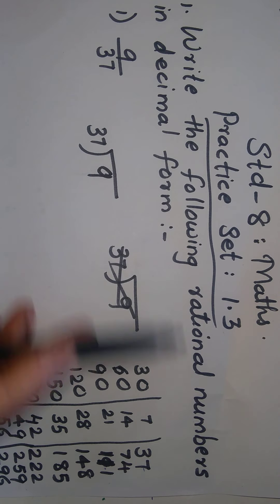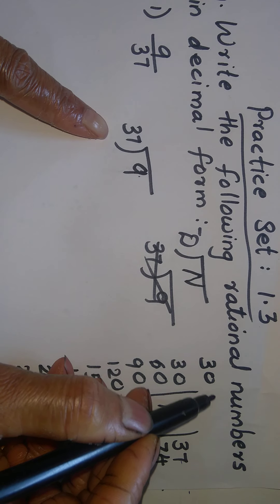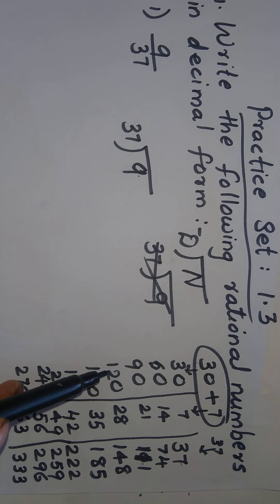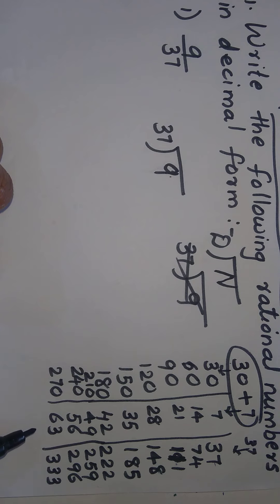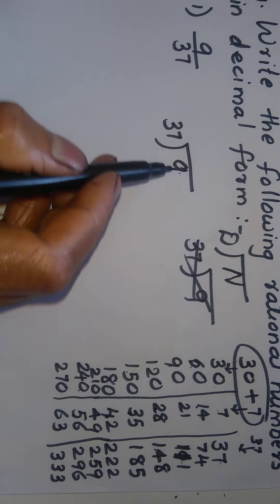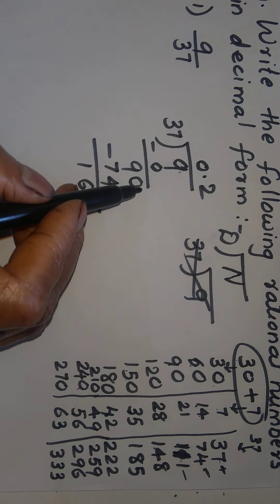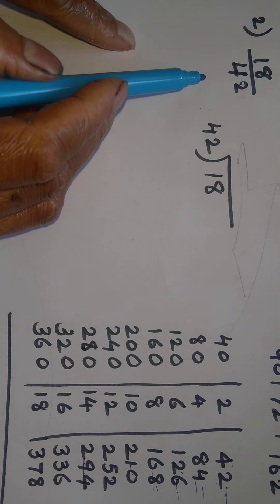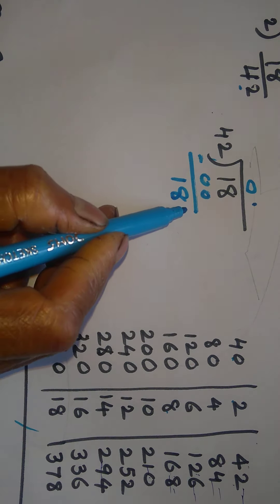Standard 8 Maths